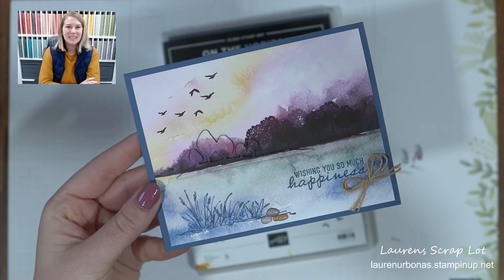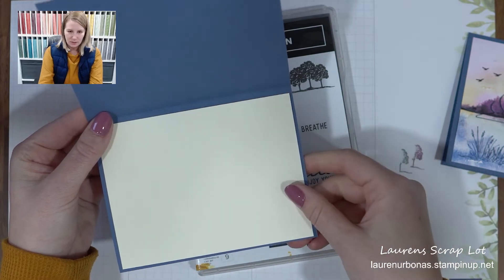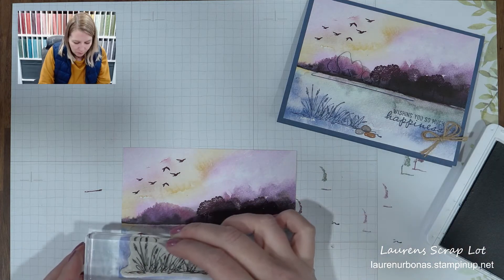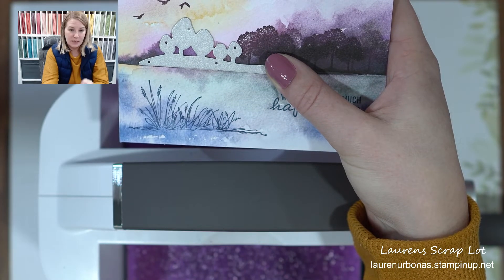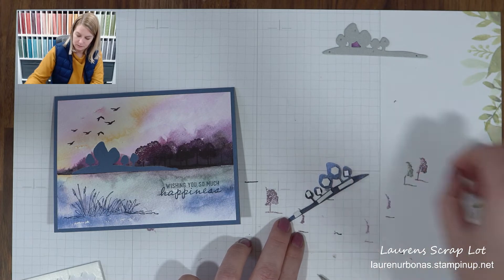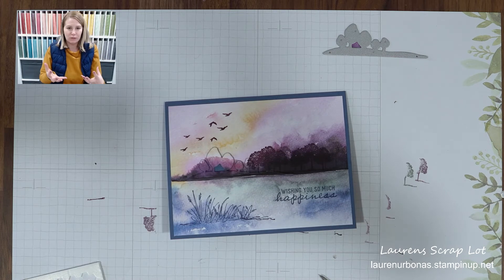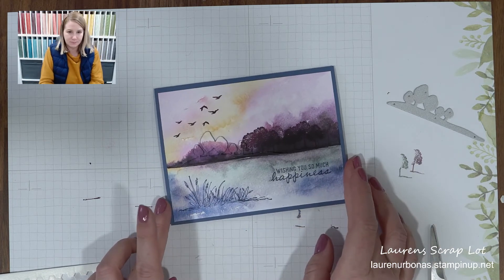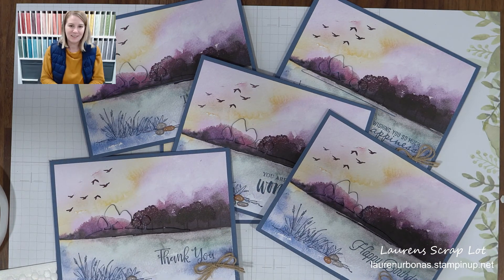Creating a Negative Die Cut Feature on a Landscape Card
Welcome to this week's episode of "Show Me How Its Done"!

I am so excited to play with the On The Horizon Dies in a fun and unique way today!

If you'd like to order any of the supplies from this video, you can shop online from anywhere in Canada at laurenurbonas.stampinup.net.
If you don't have a demonstrator yet, I'd love to get you set up with catalogues as well- please just message me!

Supplies for today's Card:
On The Horizon Bundle
New Horizons DSP
Linen Thread
Blackberry Bliss Ink
Misty Moonlight Ink
Misty Moonlight Cardstock
Very Vanilla Cardstock
Pebble Enamel Shapes

Measurements:
Base: 5 1/2 x 8 1/2 (Score at 4 1/4)
DSP: 4 x 5 1/4
Inside Vanilla: 4 x 5 1/4

Happy Stamping!